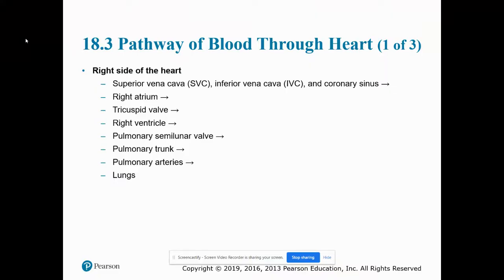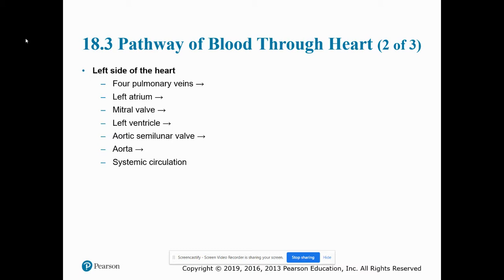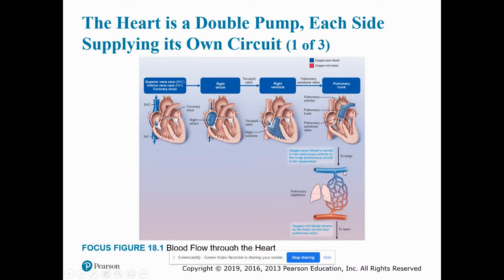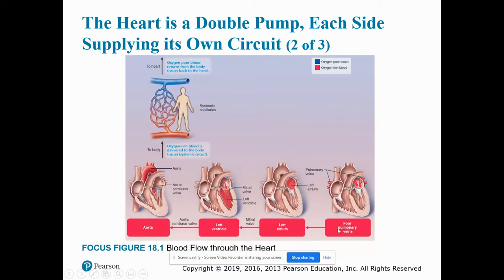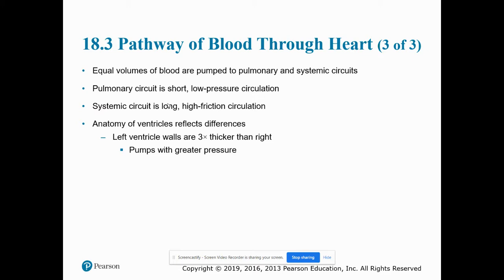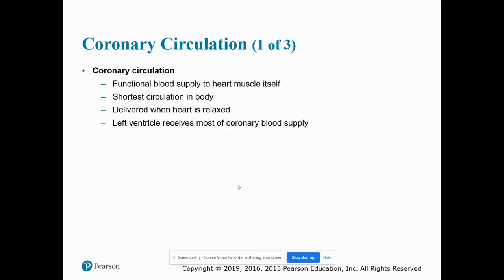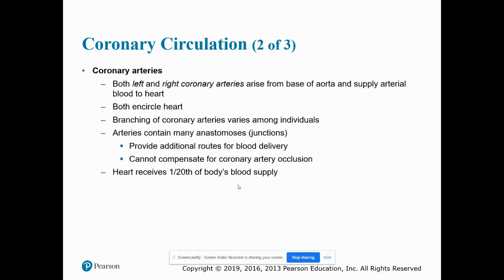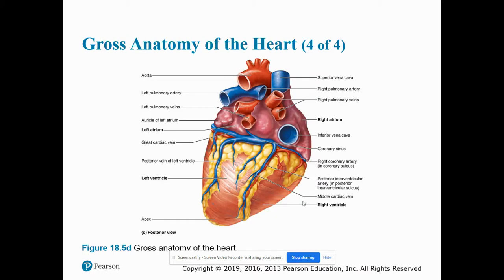Chapter 18 - pathway of blood through heart/coronary circulation